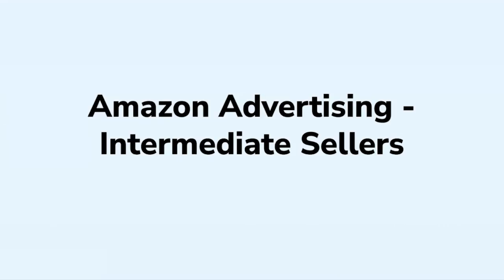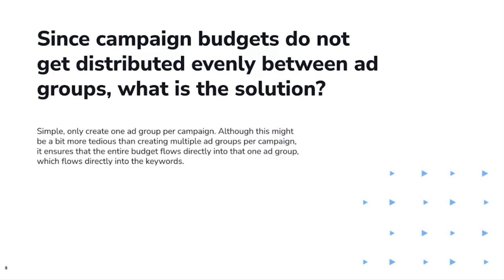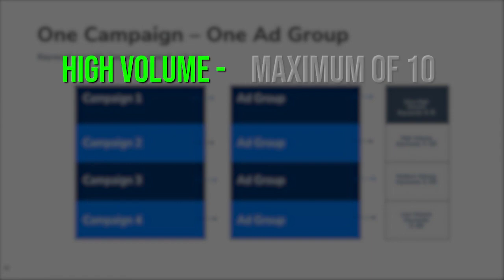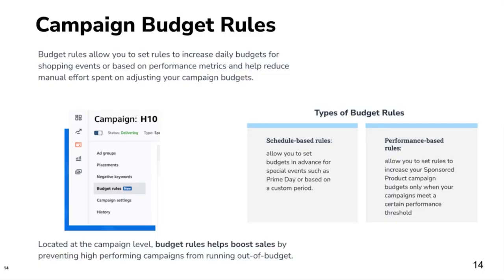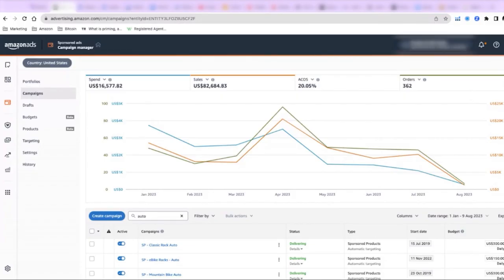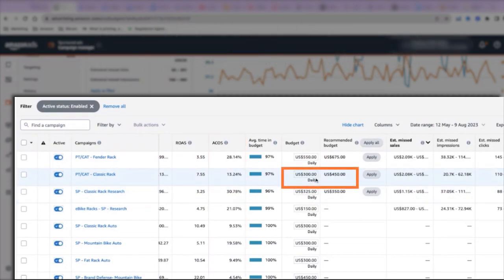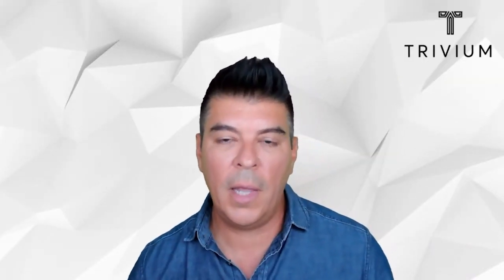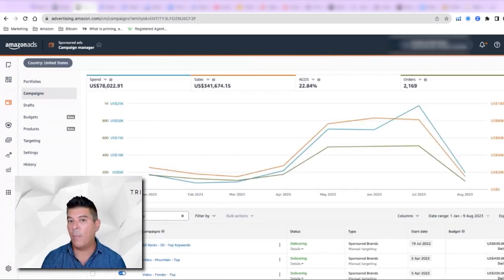Step By Step Guide: Amazon PPC For Intermediate Sellers - Part 1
Vince Montero presents a thorough beginner's guide to Amazon PPC, following up on his previous guide.

He highlights the disparities between automatic and manual campaigns and outlines the benefits of each. Additionally, he delves into the various targeting types within auto campaigns and the match types within manual campaigns, providing helpful tips on how to optimize them.

Vince also shares effective keyword research methods using tools such as Amazon itself and Xray by Helium 10. Furthermore, he demonstrates how you can utilize the newest arrivals and featured products to target ASINs in sponsored brand campaigns.

If you're new to Amazon PPC or want to improve your knowledge, this video is essential viewing.

Be sure to watch part one of the PPC guide for beginners for a comprehensive overview.

Download the Helium10 Chrome extension today and start optimizing your Amazon business with valuable insights and data.

Want me to take a look at your account and give you a FREE audit and actionable steps on how to improve your Amazon Account?

[00:00:00]: Introduction to PPC guide for beginners
[00:01:20]: Automatic and manual campaigns
[00:02:37]: Targeting types in auto campaigns
[00:04:53]: Leveraging targeting types for optimization
[00:06:00]: Targeting types in manual campaigns
[00:07:05]: Product targeting with ASINs
[00:08:17]: Understanding match types in keyword targeting
[00:09:30]: Free keyword research tactics
[00:10:53]: Using Amazon for keyword research
[00:12:10]: Using Helium 10 for ASIN research
[00:13:20]: Chrome Extension and ASE and Grabber
[00:14:28]: Sorting by Price and Ratings
[00:15:37]: Leveraging X-ray Keywords
[00:16:48]: Enhanced Results and Keyword Suggestions
[00:17:51]: Keywords After and Before
[00:18:57]: Free Ways to Do Keyword Research
[00:19:27]: Basics of Keyword Research
[00:19:53]: Strategy for Targeting Keywords
[00:20:37]: Paid Tools for Keyword Research
[00:21:13]: Introduction To Intermediate Training for PPC